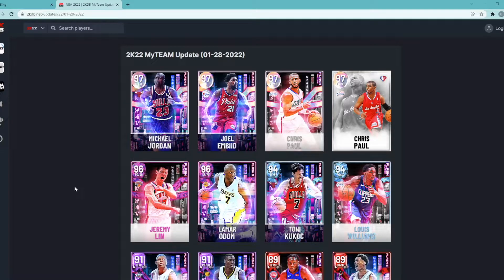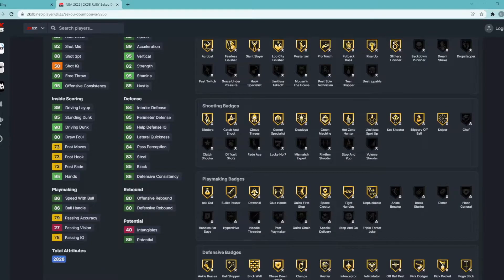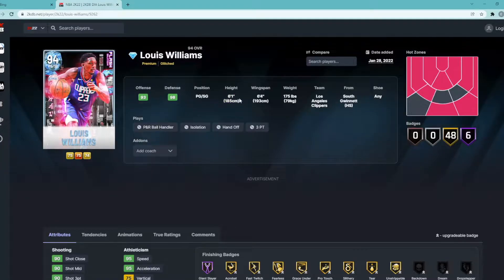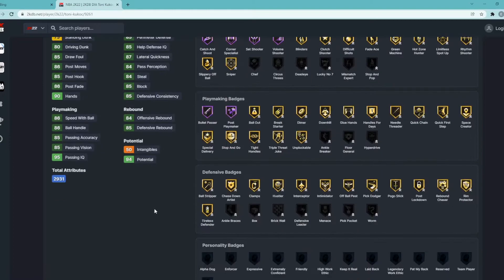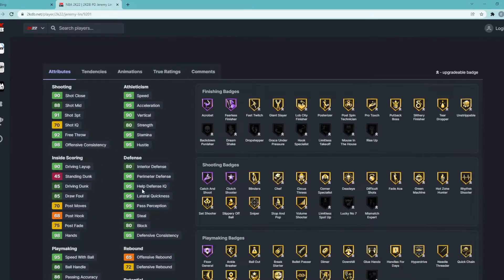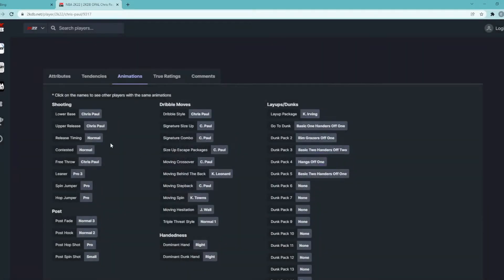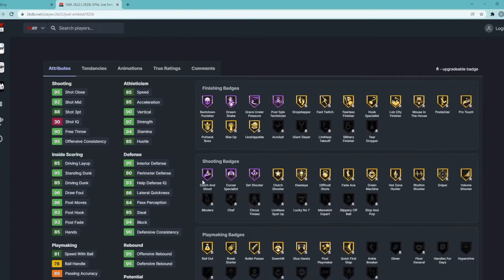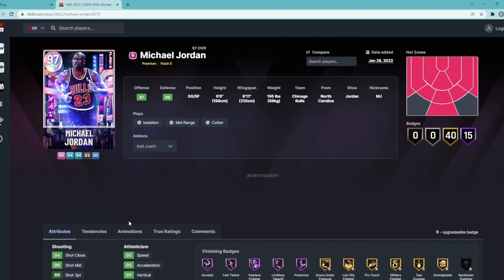NEW FLASH GLITCHED CARDS IN NBA 2K22 MYTEAM!! WHICH CARDS ARE WORTH PICKING UP FOR YOUR SQUAD??